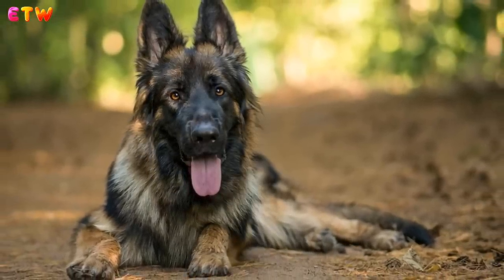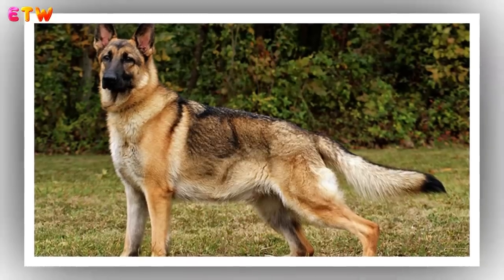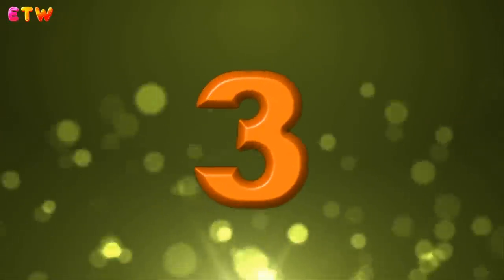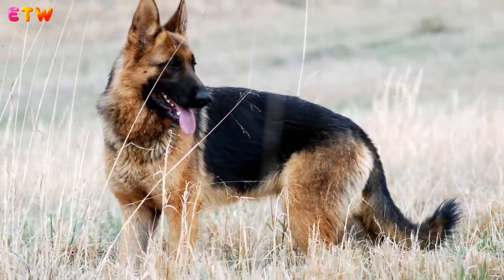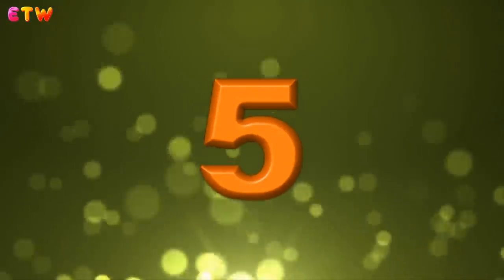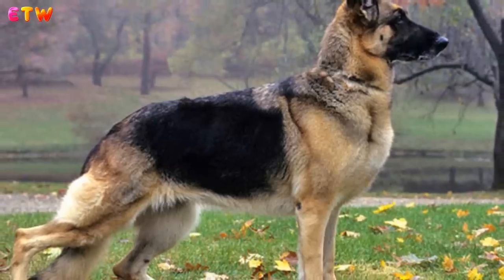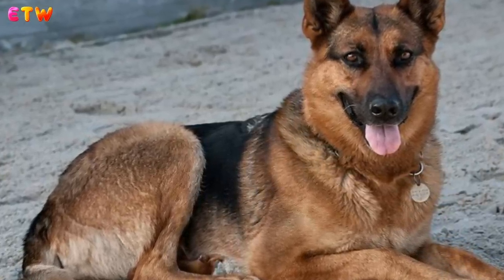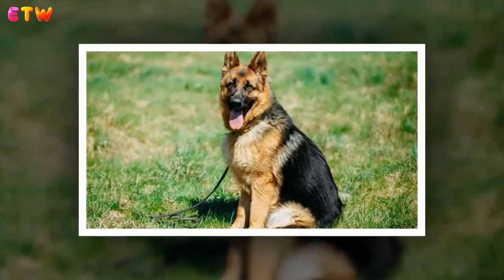The Different Types of German Shepherds Which One Should You Get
How Many Different Types Of German Shepherds Are There

Please send to everyone the best videos

15. Angry Puppies Say To Each Other: Wish We Could Climb Up to Fight for Food With Kitten